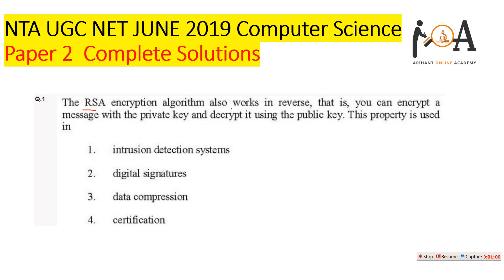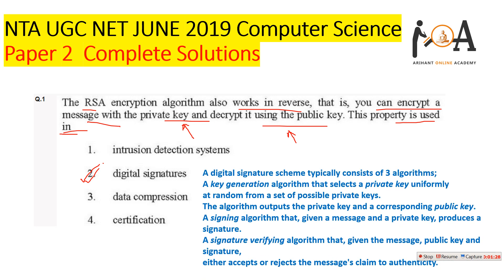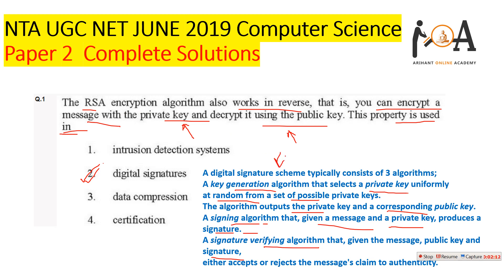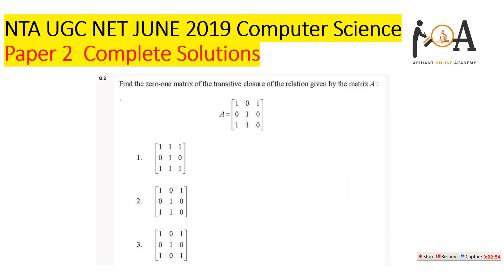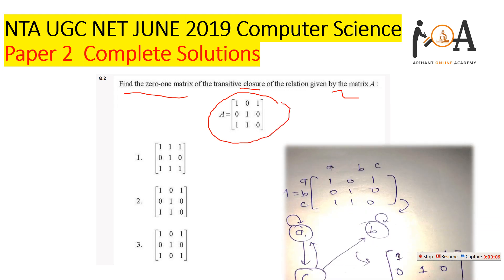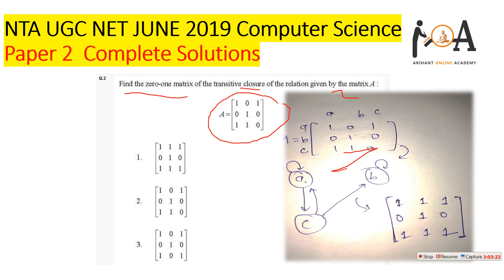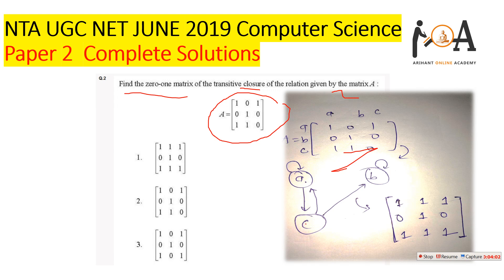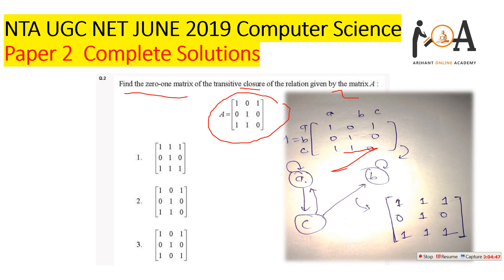UGC NET June 2019 CS Q 1,2 Solutions | NET Computer Science Paper 2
Dear Students,
As, NTA has released the official keys for the UGC NET Exam June 2019. We have made a solution of UGC NET Computer Science for Paper 2. In our forthcoming session question by question we will cover all the paper and discuus and provide you complete solutions for NTA UGC NET June 2019 Paper 2 For Computer Science and Applications.